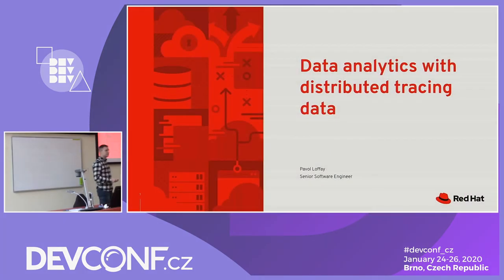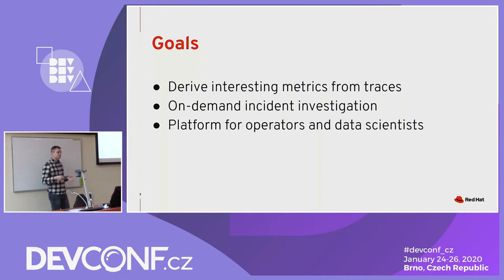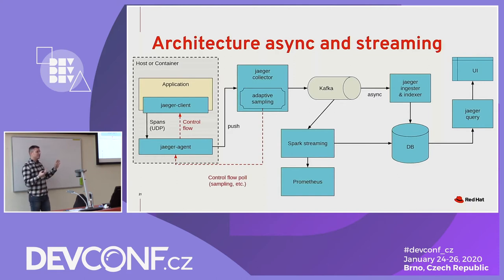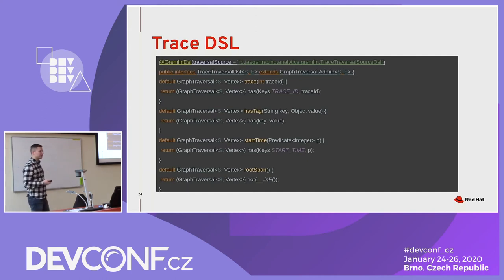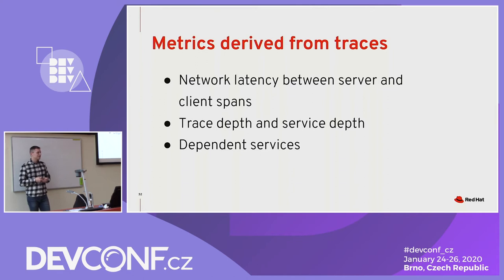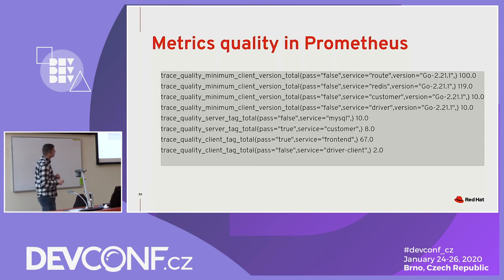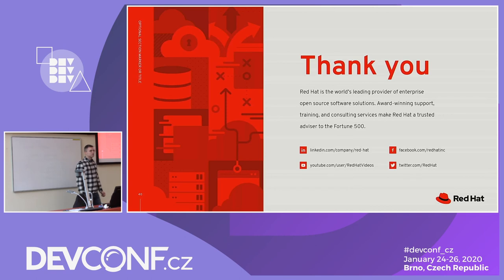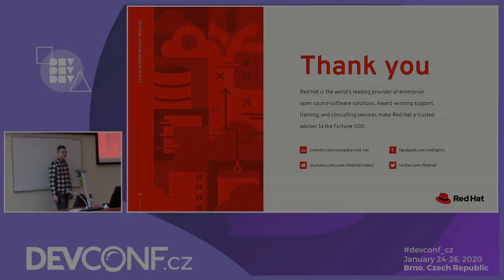Data analytics with distributed tracing data - DevConf.CZ 2020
Speakers: Pavol Loffay

Modern observability systems can be seen as a platform providing an executive view on the system and an interface where users can ask questions about system behaviour. However these questions are sometimes complex and require data aggregation, feature extraction or running a machine learning algorithm.

Come to this talk to learn about data analytics pipeline based on Jupyterlab, Apache Spark and Kafka integrated with distributed tracing system Jaeger. We will explore how the platform is integrated into Jaeger and what benefits it provides to devops engineers and data scientists. There will be a brief introduction to distributed tracing, Jaeger system and then we will run a live demo with analytics stack deployed on OpenShift and try to answer questions about a monitored application.